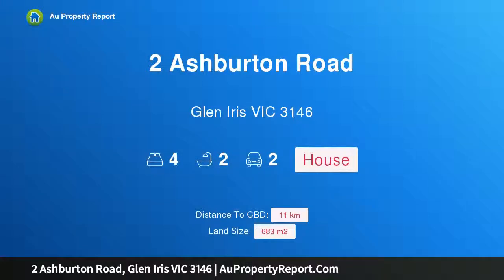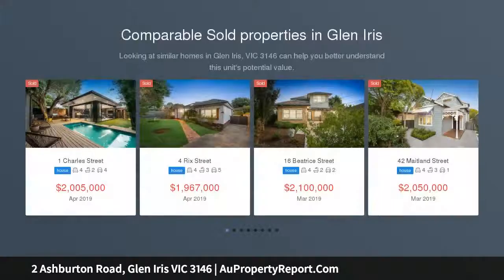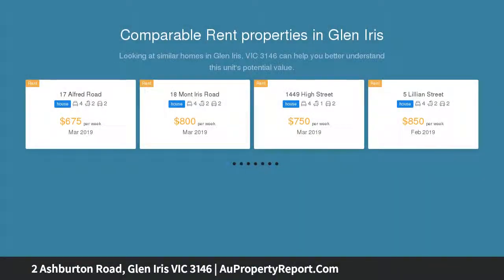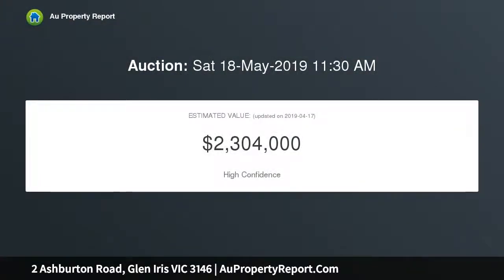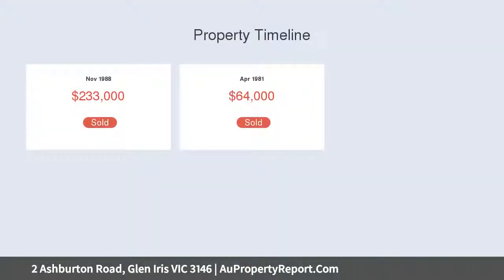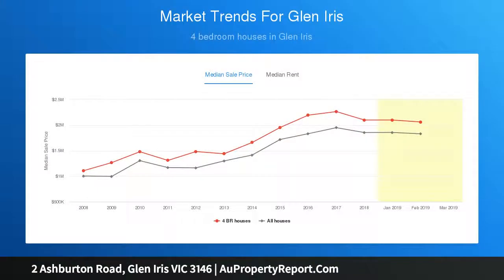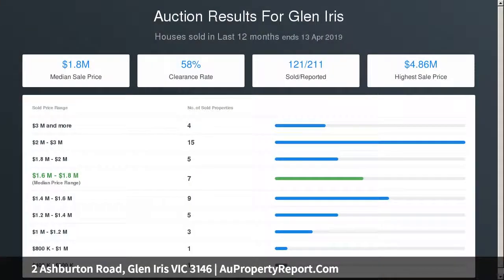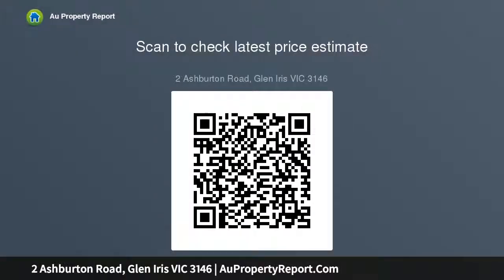2 Ashburton Road, Glen Iris VIC 3146 | AuPropertyReport.Com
2 Ashburton Road, Glen Iris VIC 3146
Property Type: house
Bedrooms: 4
Bathrooms: 4
Car Space: 2
Attractive Art Deco, Affluent Family Lifestyle